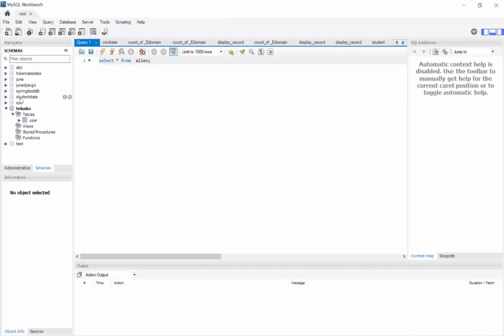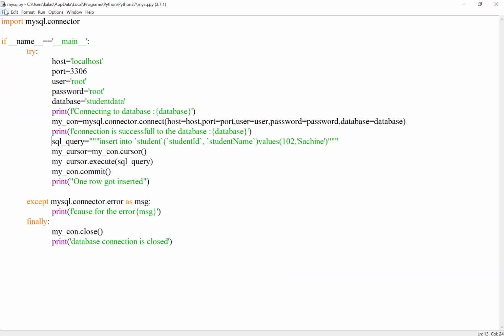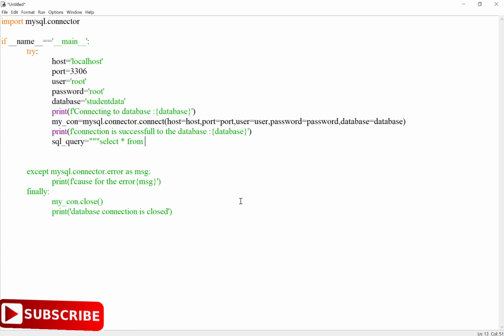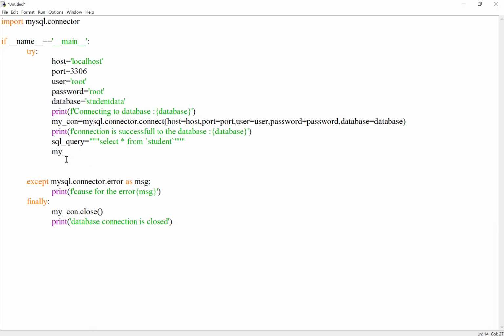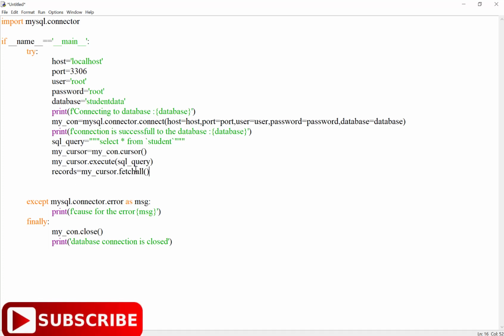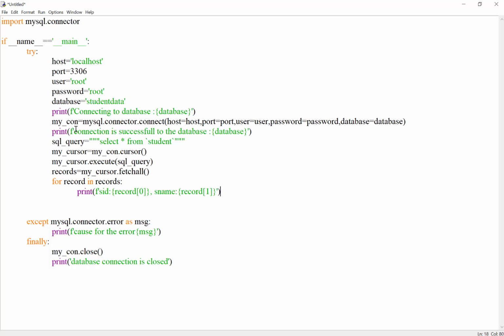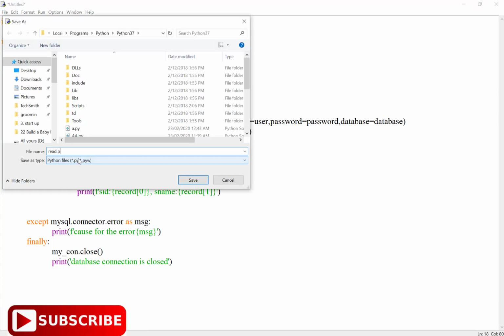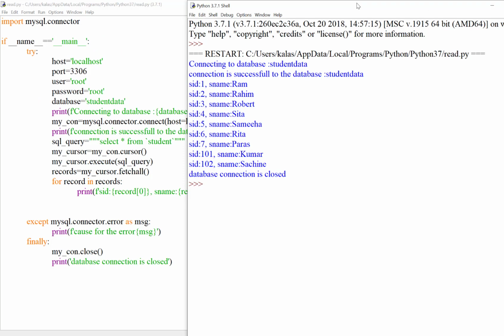How to write python code to read data from mysql database.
In this video you will learn how to read data from mysql database and print into the console.